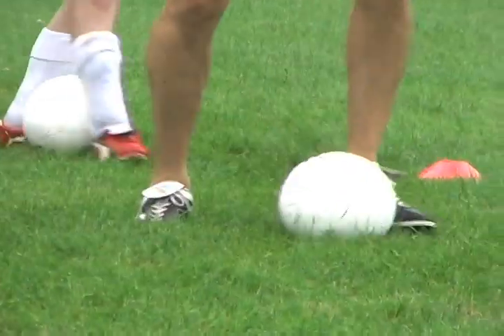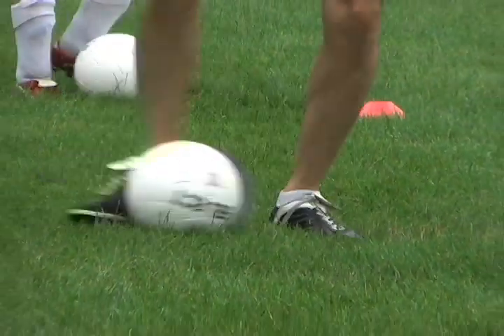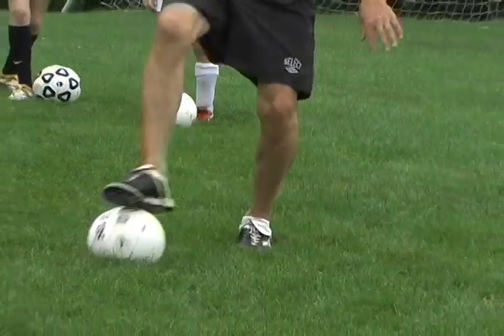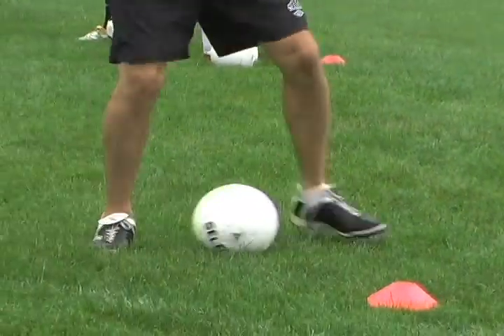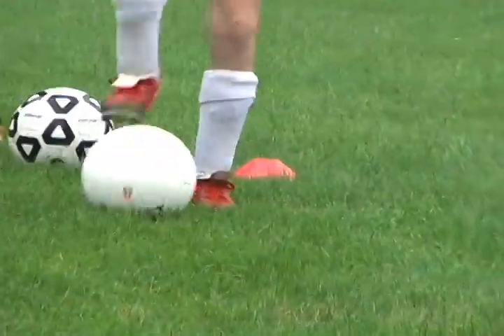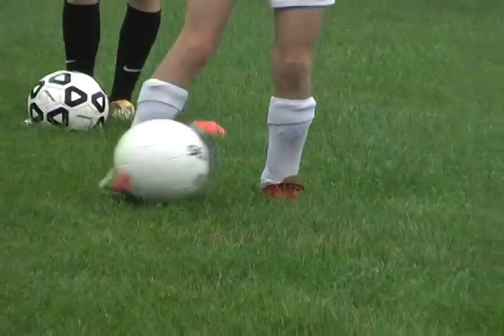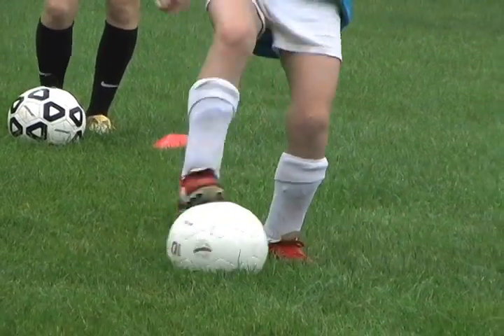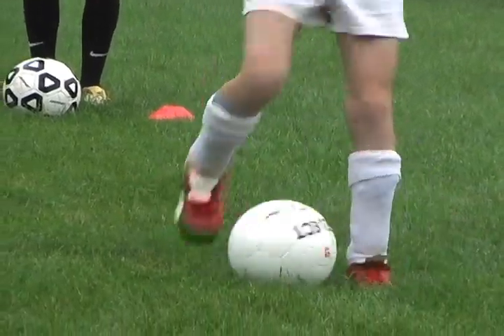Soccer Footwork Drill:The "Triangle" drill enhances soccer ball control for a competitive edge!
The "Triangle" drill enhances soccer ball control for a competitive edge combining previous moves shown on this channel. The Triangle soccer drill combines the "Push/Pull" and "Foundation" drill. Remember that ball control is key in soccer. It’s about being comfortable on the ball, instant control, change of direction, able to change feet, &  move the ball where you want. This 53-second video is a must  for first time and experienced soccer players and coaches.

Have a son or daughter in tee ball? You have to check out Marty's book: "T-Ball Drills" with:110 creative drills, 25 sample practices, dealing with parents & more

Over 150 T-Ball Drills with Marty Schupak's new t-ball course. Be the best coach you can be! Learn from the best! Structure practices correctly. Create a strong team and individual  player foundation. You will have access to drills you never knew existed! Learn coaching concepts you will use beyond t-ball!

Marty Schupak has spent over 25 years coaching youth sports. His books & videos have been viewed by millions of coaches & parents around the world with many leagues making some of his products required viewing. Marty received his under graduate degree from Boston University. He received his Master's degree in Physical Education from Arizona State University. Many of his former players have gone on to play sports in college and beyond. He has a free blog
T-Ball America that capturing the latest trends in youth sports addressing everything from t-ball to how to best get that fully paid athletic college scholarship.

Marty's classic baseball instructional video:
The 59 Minute Baseball Practice

Marty's must read book for competitive baseball & softball coaches:
44 Baseball Mistakes And Corrections

Marty's latest t-ball book:
T-Ball Drills (over 100 creative drills)

Marty's  popular hitting video viewed by MLB players:Hitting Drills & Techniques

Marty's popular basketball videos including the #1 viewed basketball video in the wold:
48 Championship Basketball Drills

Marty's videos are available for free through your local library.
The programs are:
Hoopla, Overdrive, Kanopy

NFL  fan? Maybe a NY Jets fan like Marty?